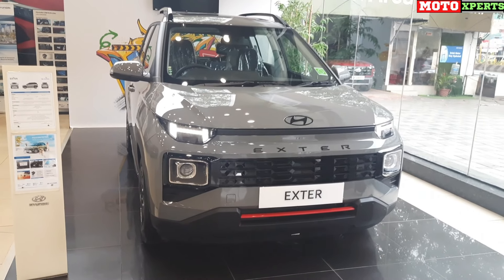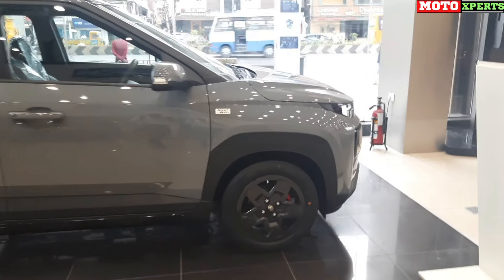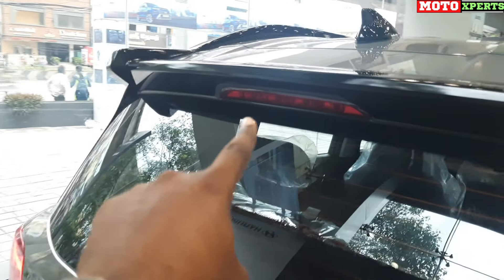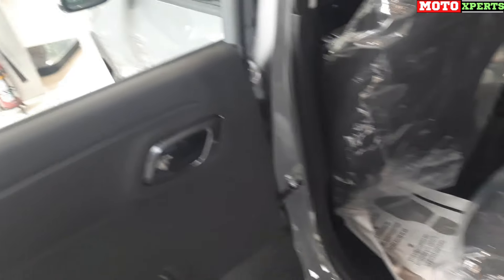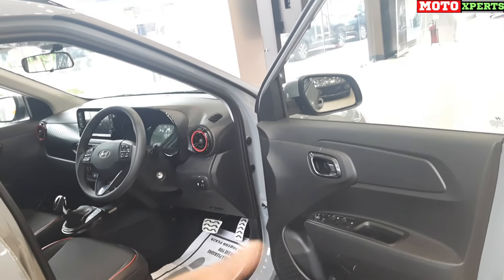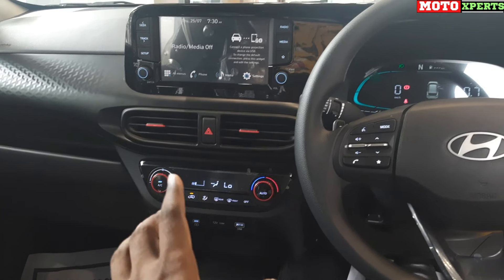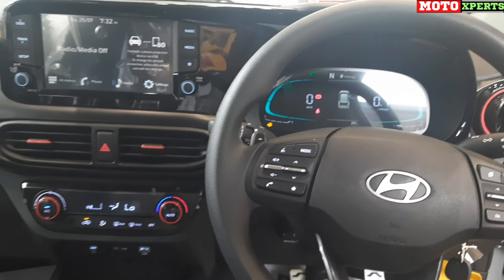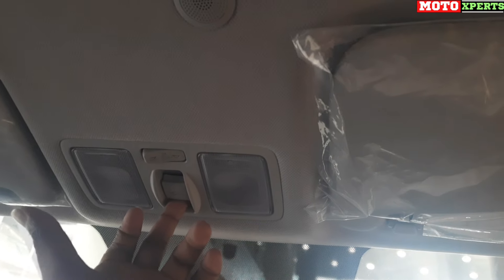Hyundai Exter Knight Edition Review 💸 1.2 AMT 'SX' காசுக்கு ஒர்த் மாடல் 🤑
HELLO, MOTO XPERTS FAMILY

Hyundai has recently launched Exter Knight Edition, it has two models AX and SX (O) connect  comparing the normal exter it got so many sporty features like dark interior witb red inserts etc

Any sales enquery plz visit - HYUNDAI MOTOR PLAZA, EKKATTUTHANGAL, CHENNAI

Contact Person - Paul Jenin